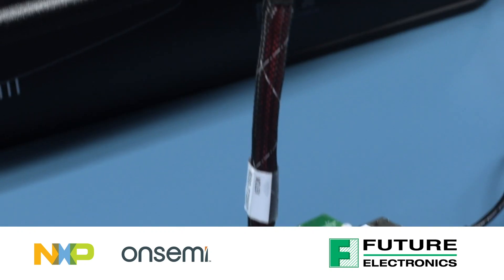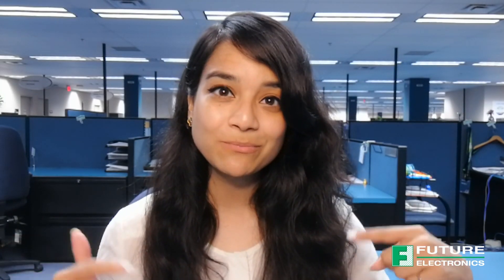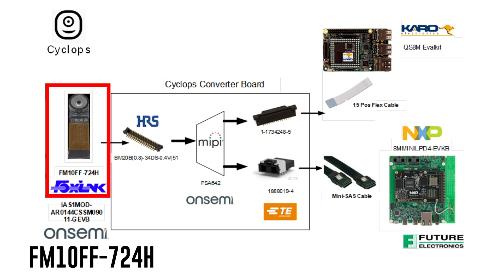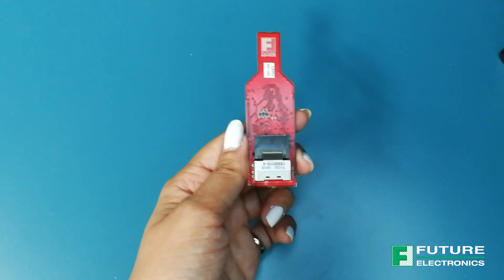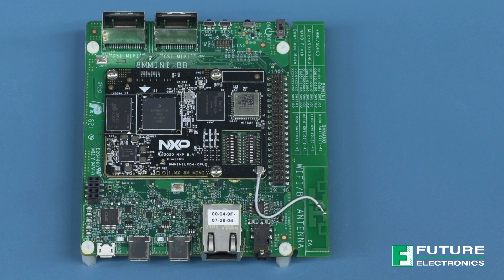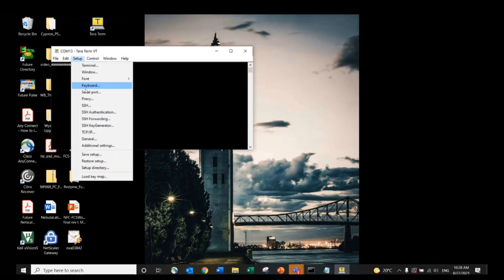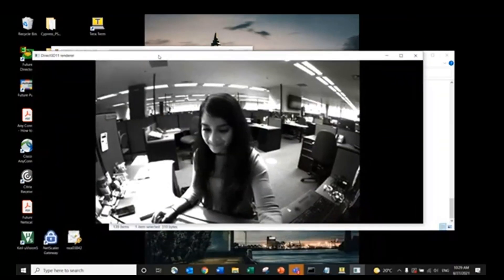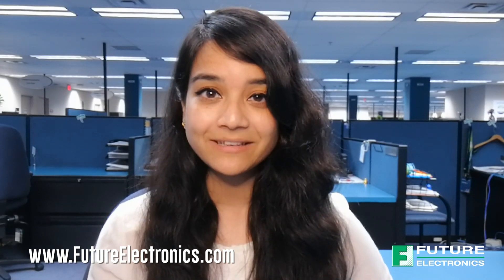Add Machine Vision To Your Project With The Cyclops Converter Board | TechVentures with Lazina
Using the amazing capabilities of image sensing, adding machine vision to your design project is a walk in the park.

In this episode of TechVentures with Lazina, explore the Future Electronics Cyclops converter board, a simple platform our host will use to show you how to add a camera module to an embedded system design or proof of concept.

Geared to speed up prototyping for image processing, the Cyclops board uses onsemi’s CMOS imagine sensor to demonstrate those capabilities.

Ask Lazina a question!